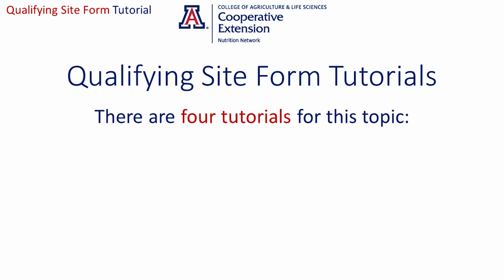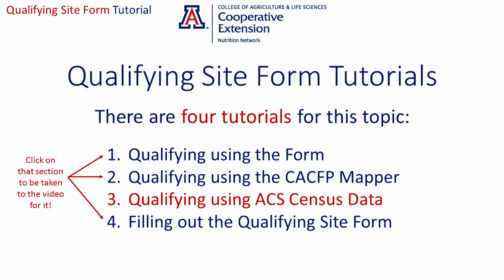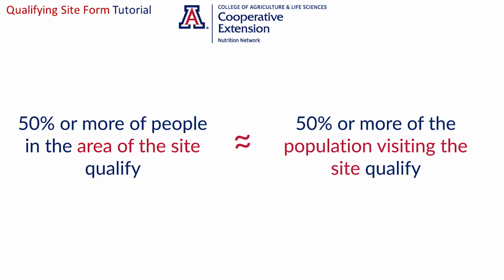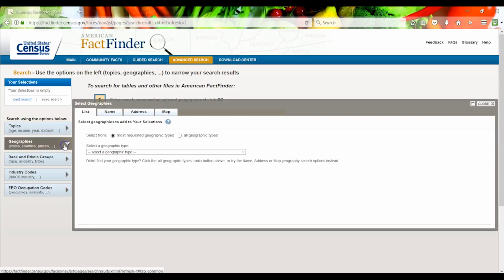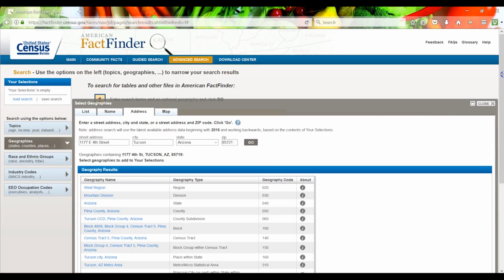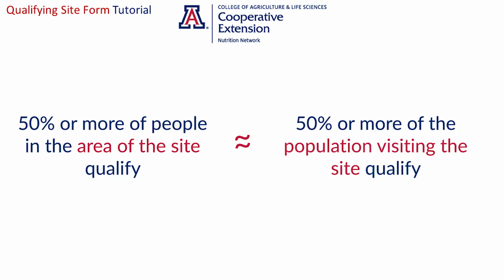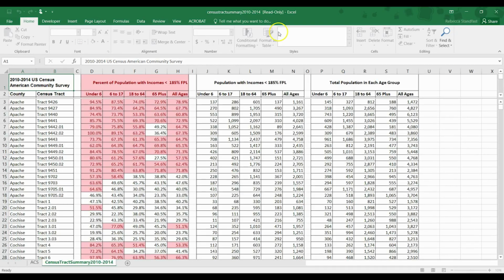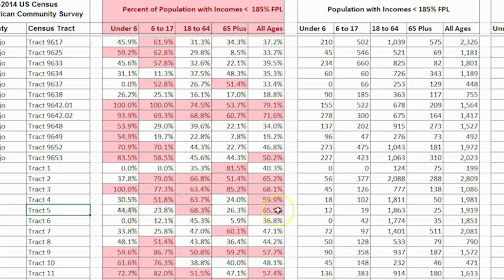ACS Census Data (QSF Tutorials)